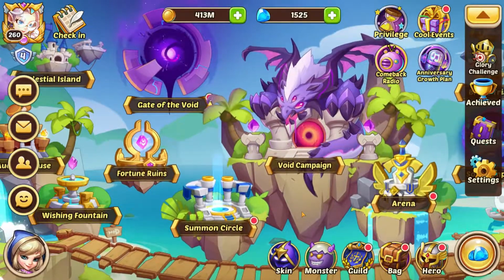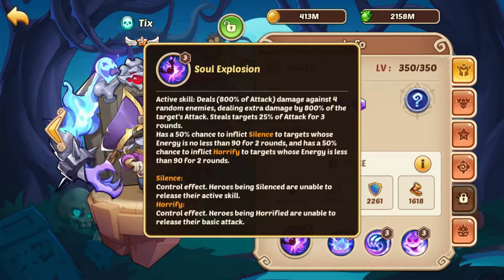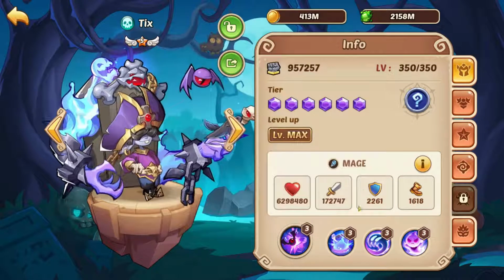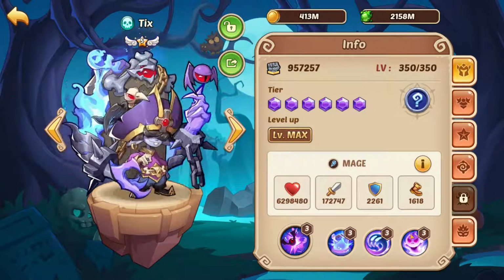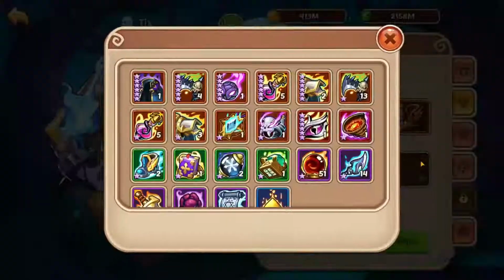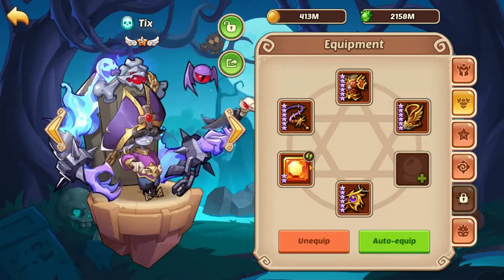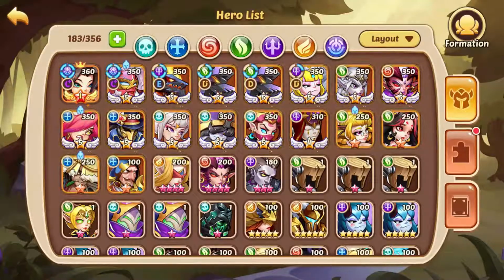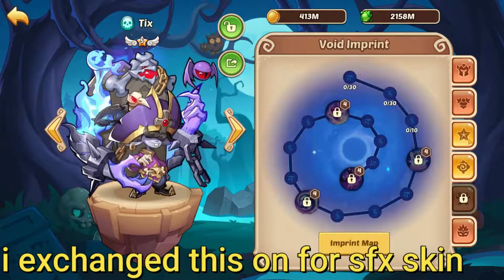TIX Build Guide - Idle Heroes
TIX Build Guide Idle Heroes Shadow Mage Support Hero
⭐Hero Description:
⚪Name : TIX ⚪Faction : Shadow ⚪Class : Mage ⚪Type : Support
⭐Abilities : Support (Silence, Horrify and Damage buff)
⭐Usage and Build : This Hero is really great to build early game he will help you a ton in different modes specially in Aspen Dungeon Clear With Eloise because he is also a tenant for her and he is famous for his Horrify and Silence and his revenge wraith which is another  mark he leaves after he dies and enemy inflicted with it takes tons of extra damage (Soul Explosion : Attack Steal for 3 rounds, Silence Enemies with  90+ energy for 2 rounds and Horrifies Enemies with 90 and Below Energy for Rounds 60% Chance of Both) and (Revenge Wraith : Enemies will take extra damage and team takes Attack buff capps at 25x attacks).